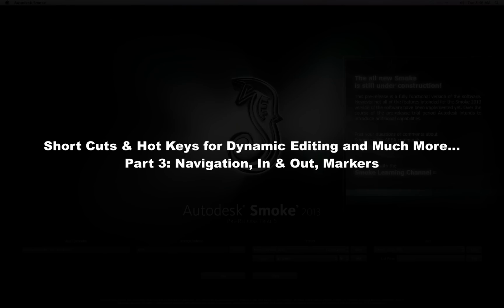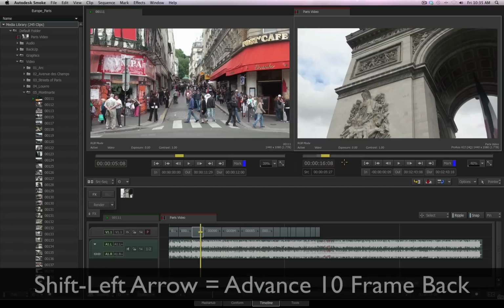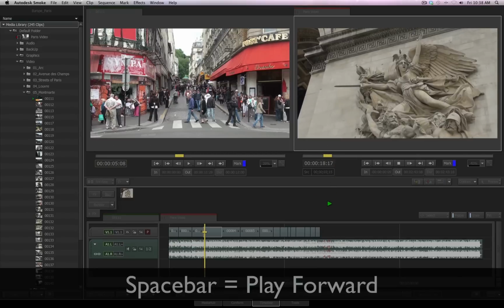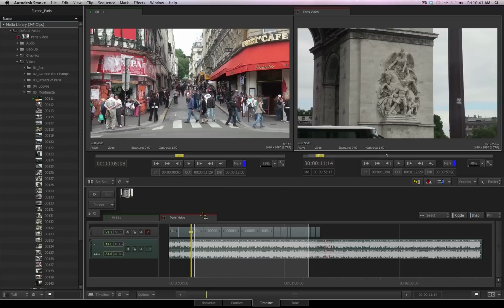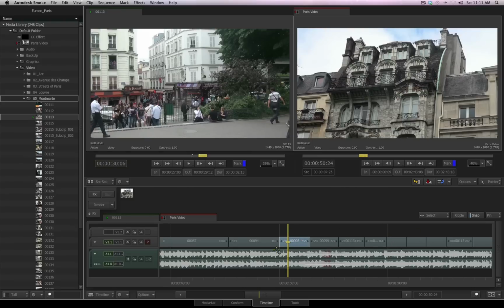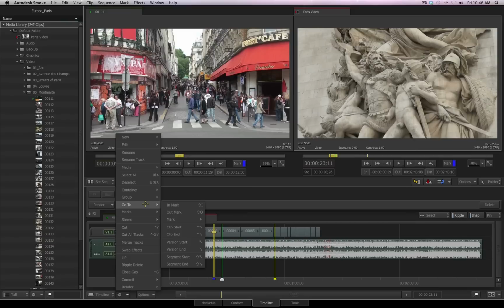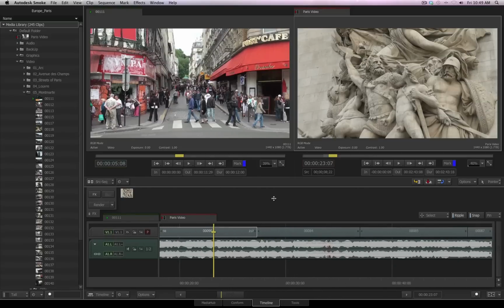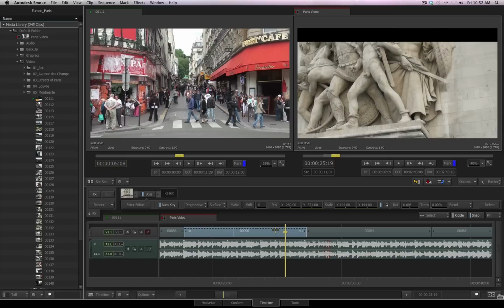Smoke 2013 -- Short Cuts & Hot Keys for Dynamic Editing and Much More - Navigation, In & Out